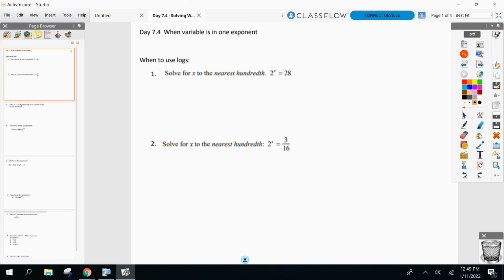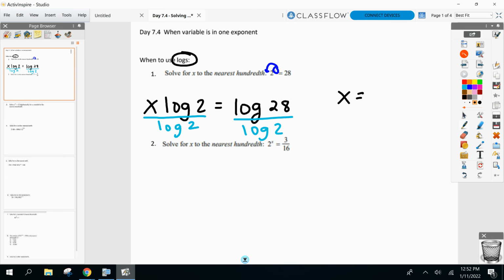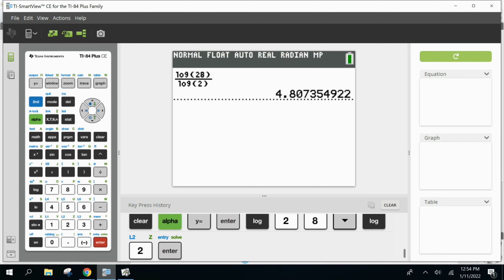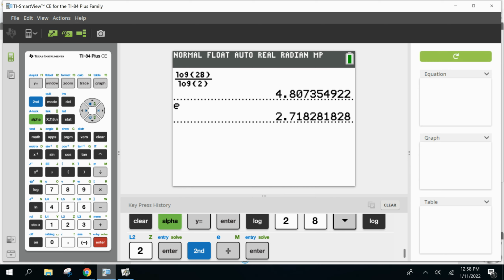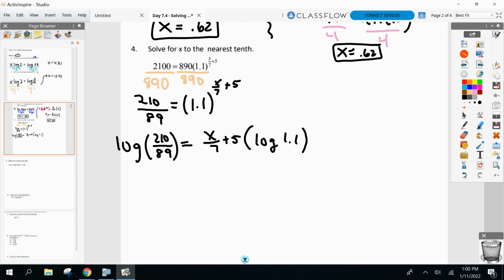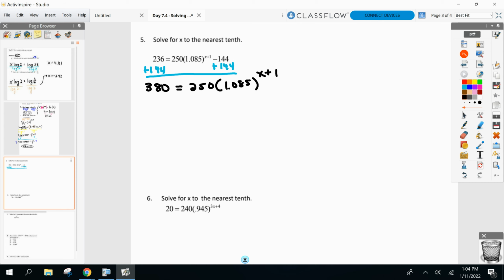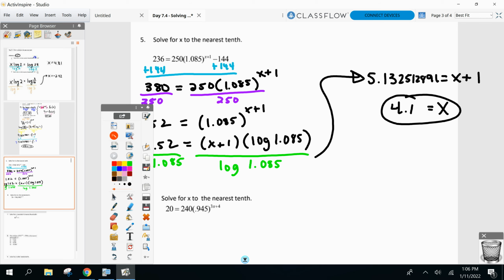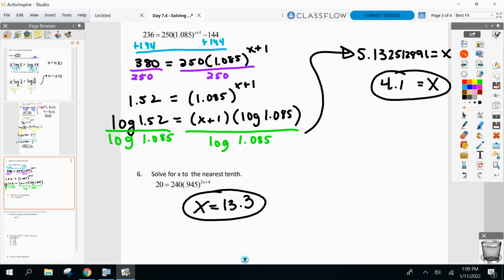A2B January 11th - Unit 7 Day 4 - Solving equations with one variable is in one exponent